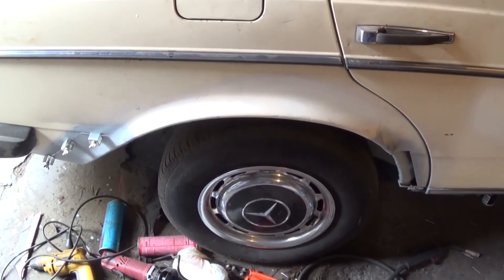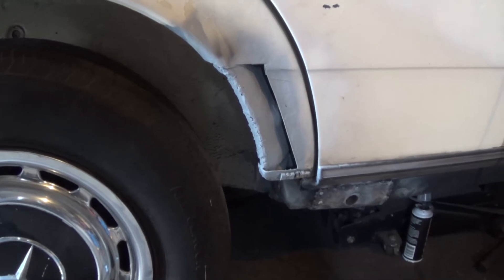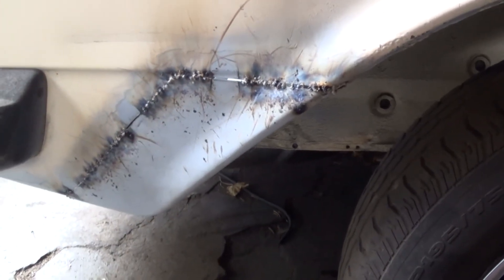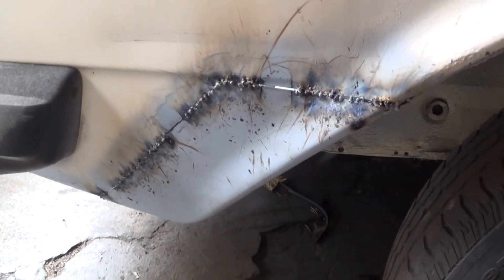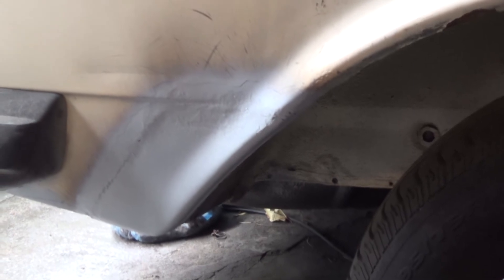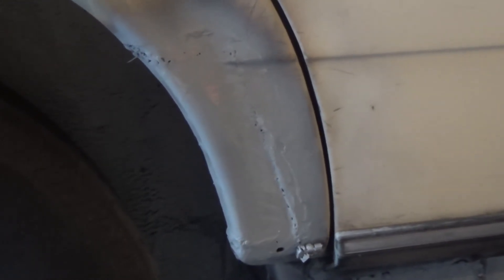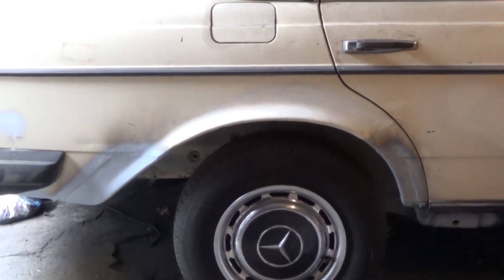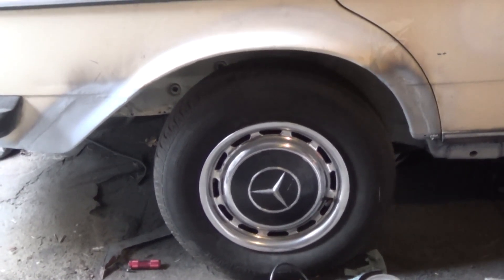1983 Mercedes-Benz 240D - part 42 - rear wheel housing repair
In this video, I finish repair of the passenger rear wheel housing lip on my 1983 Mercedes-Benz 240D.